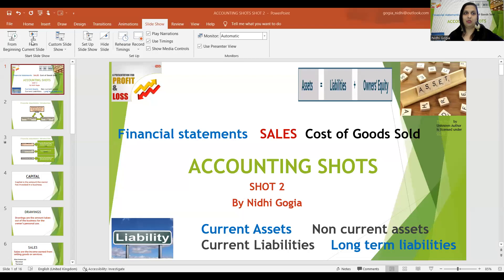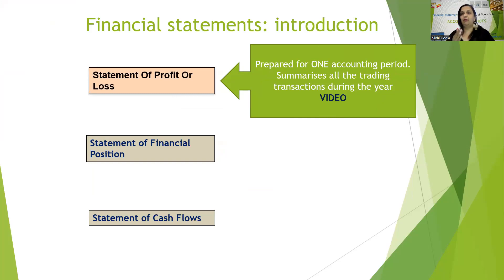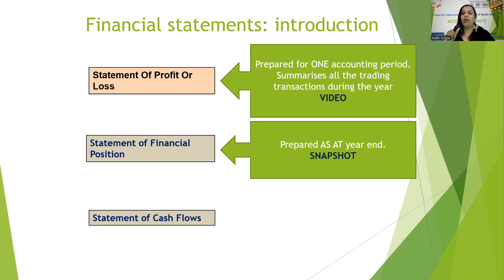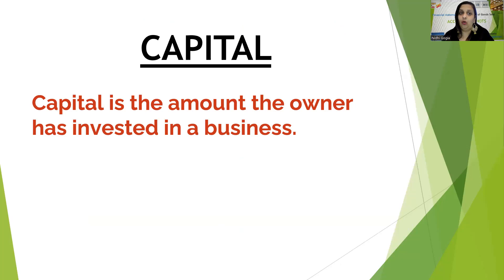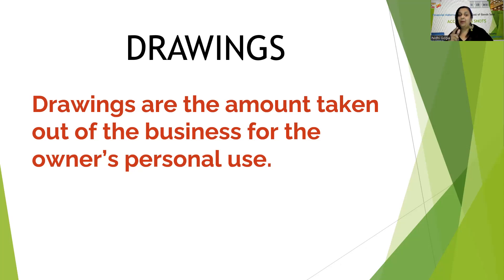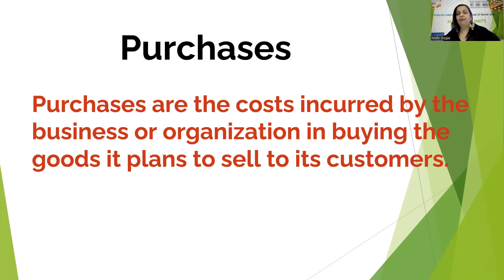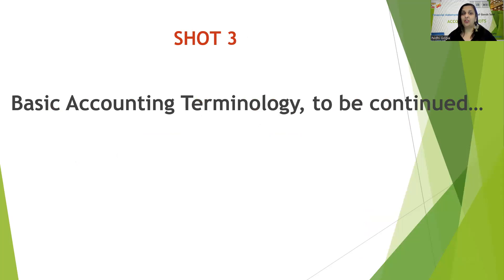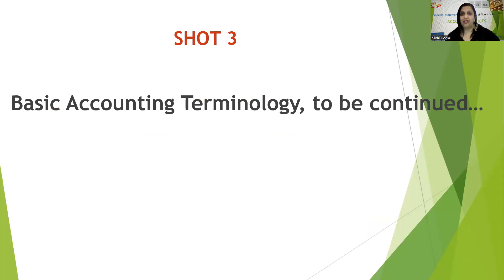Basic Accounting Terminology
Explanation of basic Accounting terms: SOPL, SOFP, SOCF, Capital, Drawings, Sales, Purchases, Assets, Liabilities, NCA, CA, CL, Long term liabilities